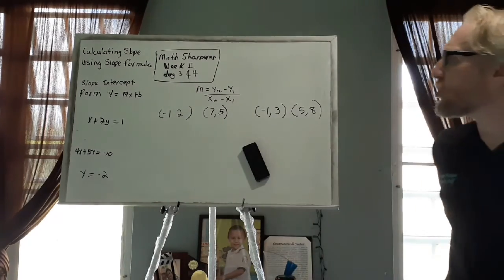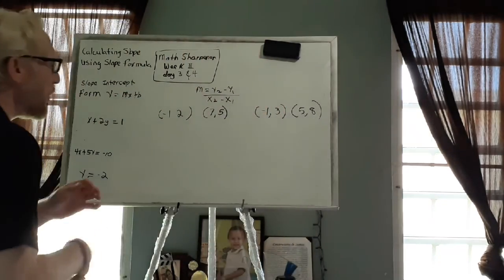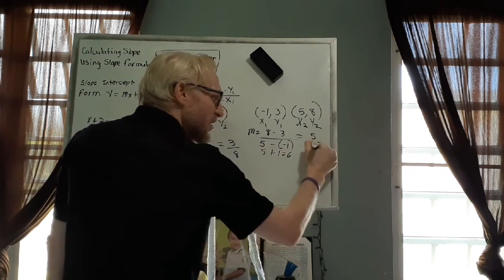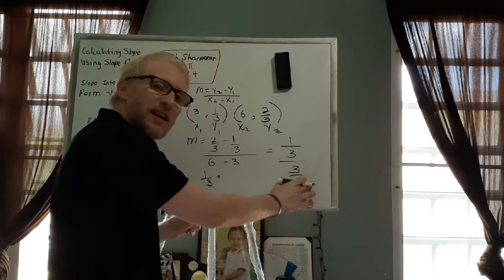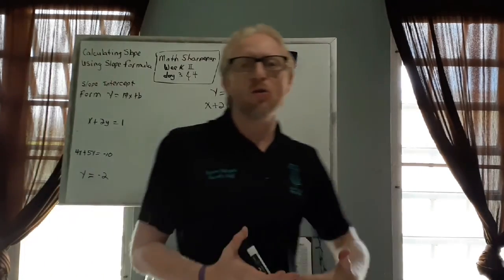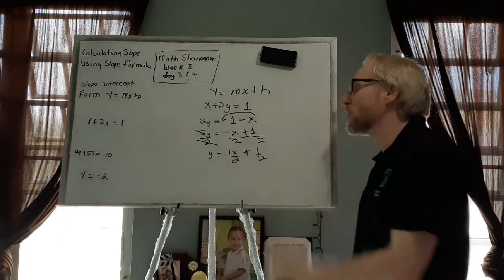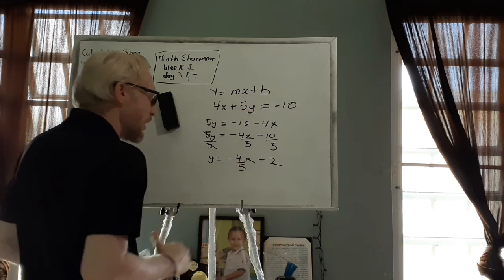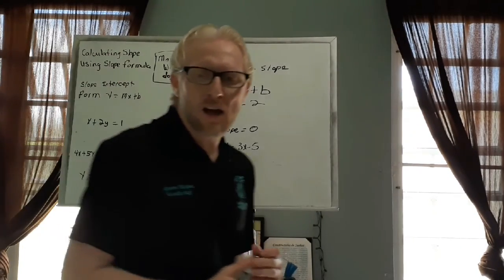Algebra and Trigonometry Summer Course Class #3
In this video I will explain how to calculate slope using the slope formula as well as by using slope intercept formula. At the end of the video I will also leave the assigned excercises students will answer